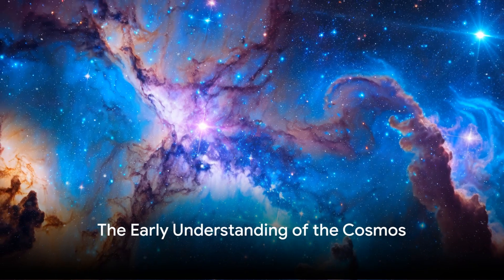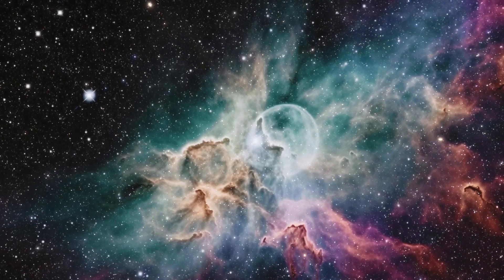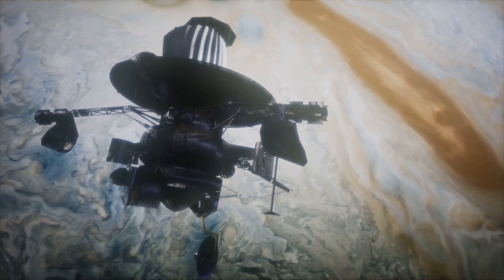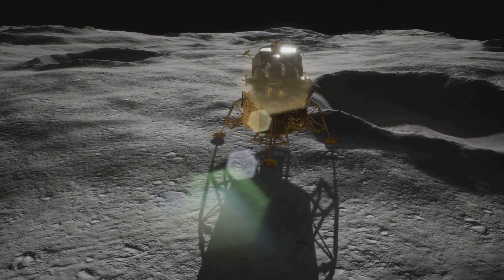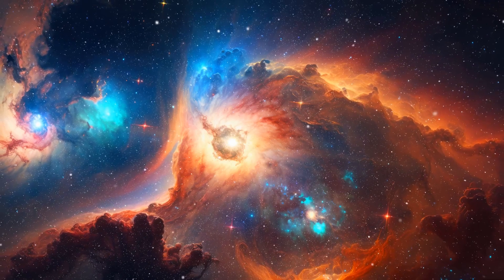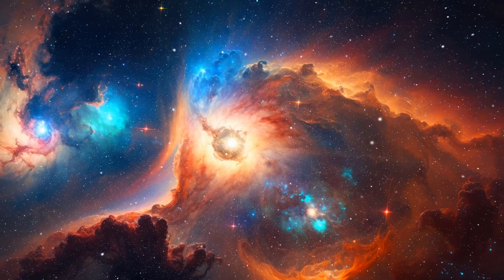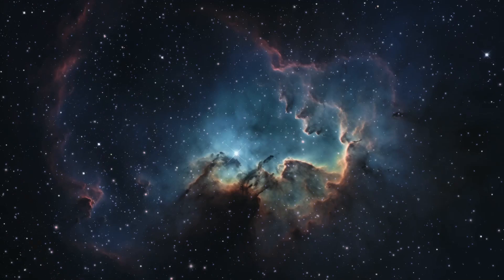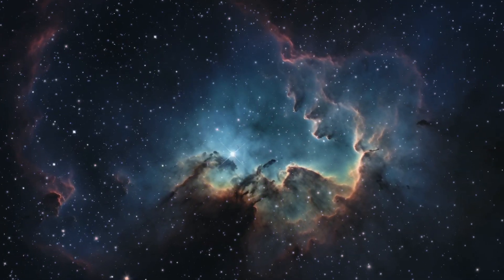Time Warp Tales: Unraveling the Mysteries of History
Have you ever dreamt of walking with dinosaurs, meeting Cleopatra, or witnessing the launch of the first rocket? With Time Warp Tales, you can! Our engaging videos take you on a thrilling journey through time, where you'll learn about amazing historical events, fascinating figures, and incredible inventions. So, what are you waiting for?